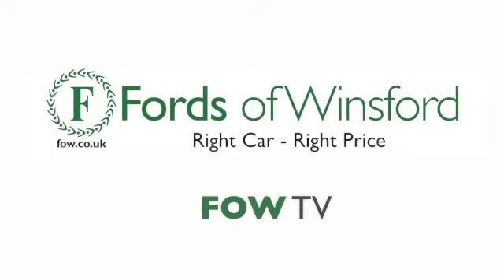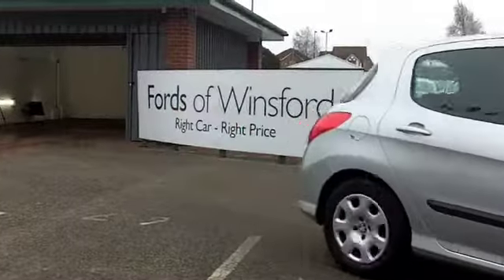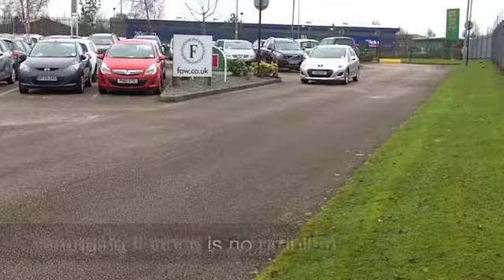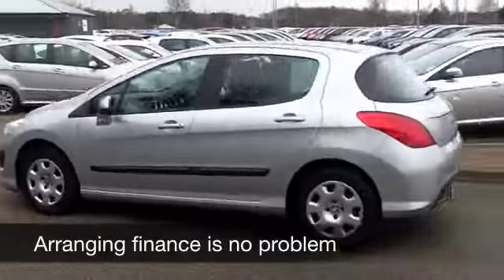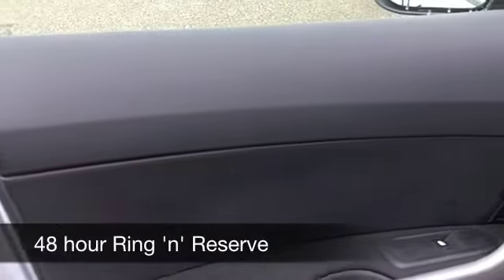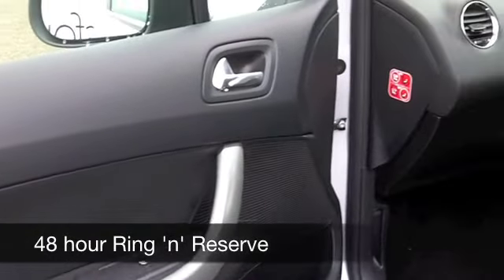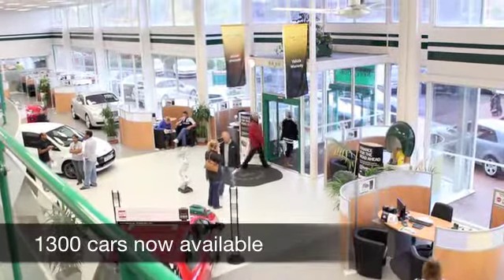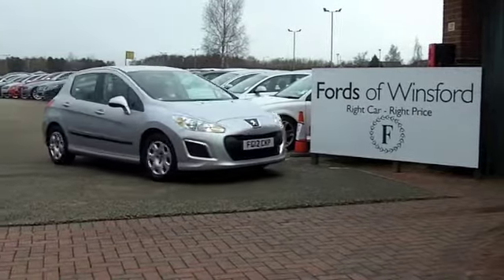PEUGEOT 308 DIESEL HATCHBACK (2012) 1.6 HDI 92 ACCESS 5DR - FG12CKP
DETAILS:
First registered: 31/03/2012
Current mileage: 3960
Registration: FG12CKP
Colour: SILVER

FEATURES:
all round electric windows, remote central locking, cloth interior, all round airbags, air conditioning, pas, abs, steel wheels, metallic paint, cd, parcel shelf present

This used car is for sale at Fords of Winsford Car Supermarket in Cheshire, UK